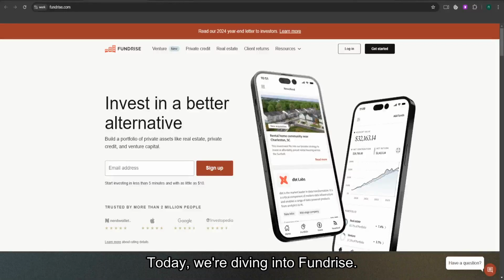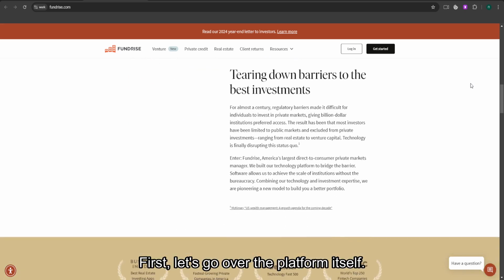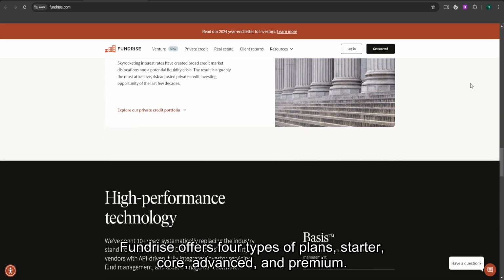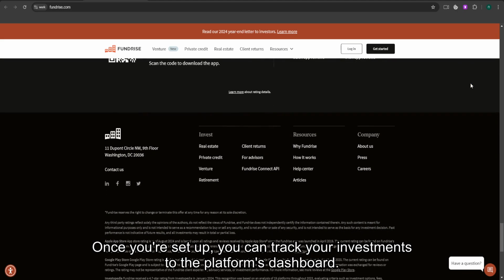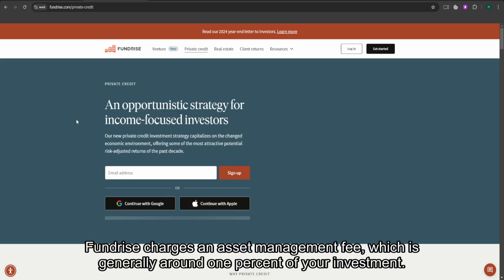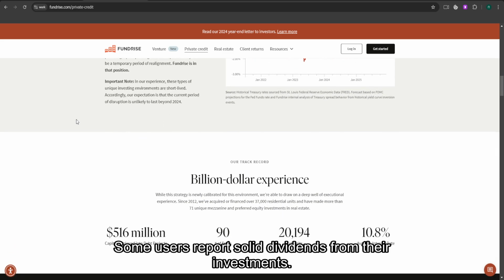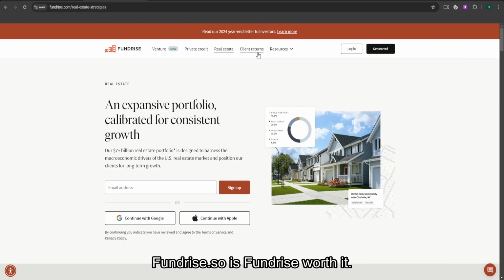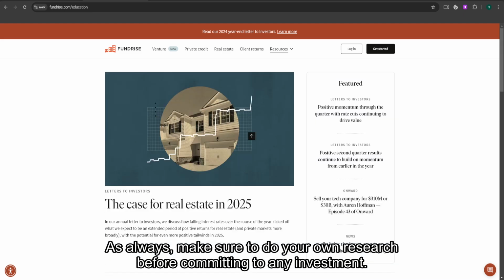Fundrise Review: My Honest User Experience with Real Estate Investment Platform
In this video, I give you an honest review of Fundrise, a popular real estate investment platform. I’ll walk you through how it works, its features, pricing, and whether it’s a good option for diversifying your investment portfolio. Fundrise allows you to invest in real estate with ease, but is it really worth it? Watch my review to find out!